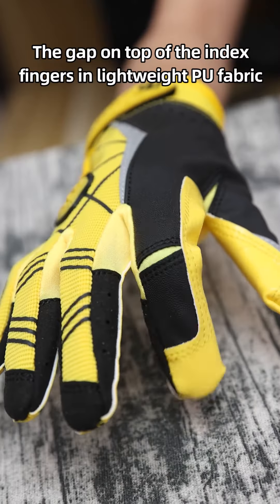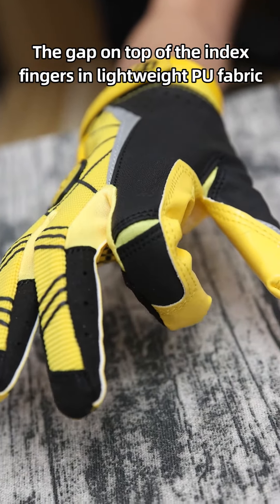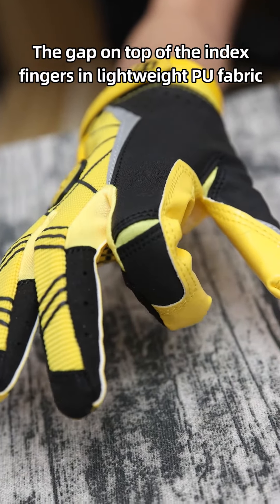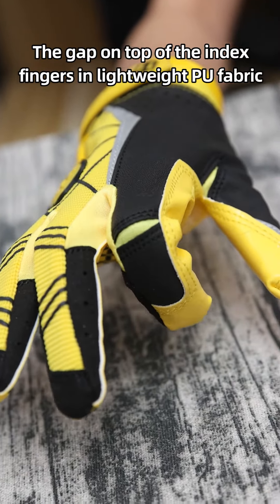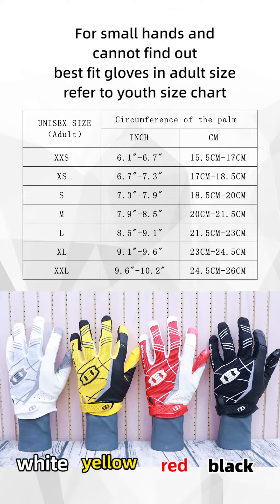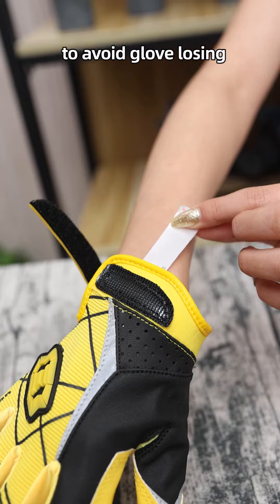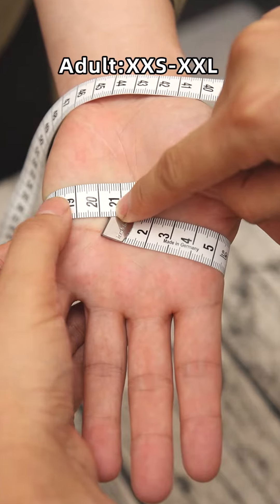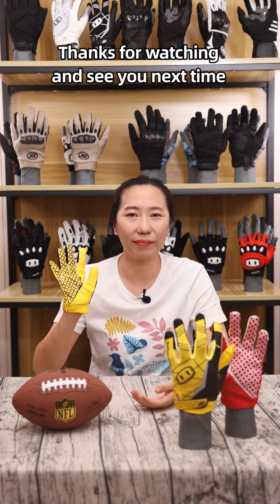Seibertron Pro 3.0 Elite Ultra-Stick - Guantes de fútbol americano para jóvenes y adultos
1) Método para elegir el tamaño, de acuerdo a la circunferencia de la palma sin incluir el pulgar.
Adulto XXS = jóvenes M (6.1"-6.7", 6.1 in-6.7 in) Adulto XS = jóvenes L (6.7"-7.3", 6.7 in-7.3 in)
Adulto S (7.3"-7.9", 7.3 in-7.9 in) Adulto M (7.9"-8.5", 7.9 in-8.5 in)Adulto L (8.5"-9.1", 8.5 in-9.1 in) Adulto XL (9.1"-9.6", 9.1 in-9.6 in) Adulto XXL(9.6"-10.2", 2", 2" 10.2 in)

2) Los datos en centímetros tienen menos desviación que los datos en pulgadas

3) Rendimiento superior durabilidad y ajuste; materiales duraderos y flexibles en la parte posterior de la mano; funciona en muchas condiciones; lavable a máquina

Gracias por su tiempo, Seibertron será la mejor opción.